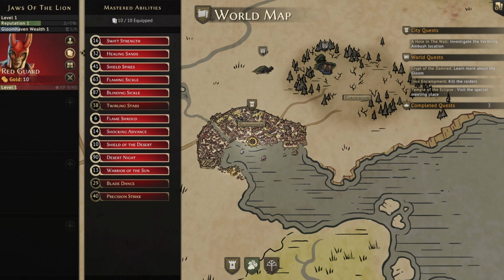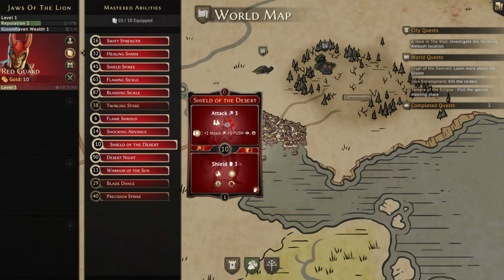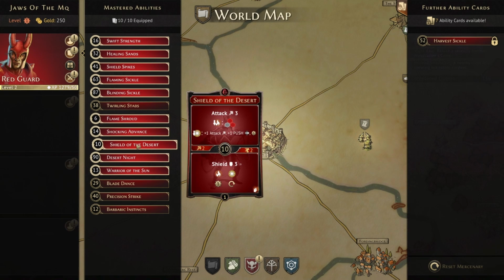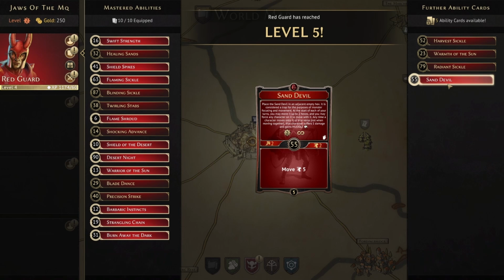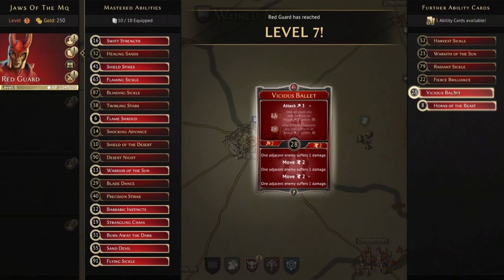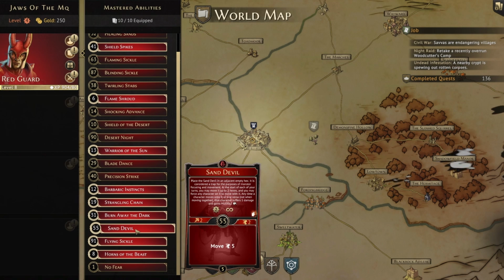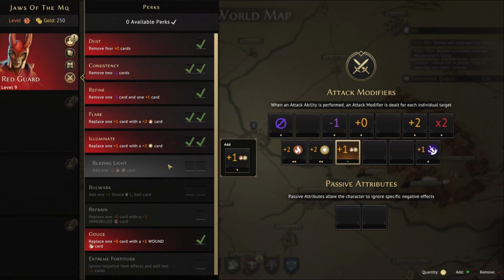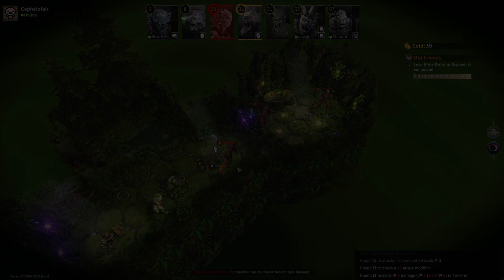Red Guard class guide and strategy for Gloomhaven Jaws of the Lion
Warning item spoilers from level 5 onwards, and inside the spoiler marked items section! Lets look at the Red Guard class from the standalone Gloomhaven game Jaws of the Lion. I cover all the cards, items, enhancements, and perks for the Red Guard mercenary and some tips on how to play.

00:00 Intro
01:01 Class summary
02:38 Starting cards review
39:46 Final starting cards
40:02 Level 2
47:10 Level 3
53:56 Level 4
1:01:53 Level 5 - SPOILERS
1:11:31 Level 6 - SPOILERS
1:27:26 Level 7 - SPOILERS
1:39:06 Level 8 - SPOILERS
1:56:51 Level 9 - SPOILERS
2:08:22 Final cards - SPOILERS
2:08:37 Perks
2:16:54 Items - NO SPOILERS
2:22:04 Items - SPOILERS
2:32:38 Enhancements
2:35:16 Outro